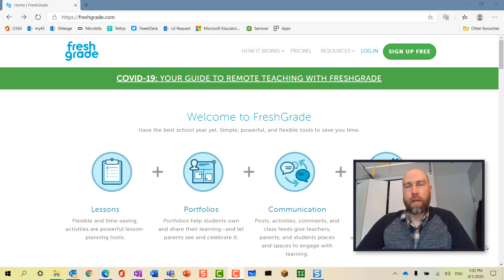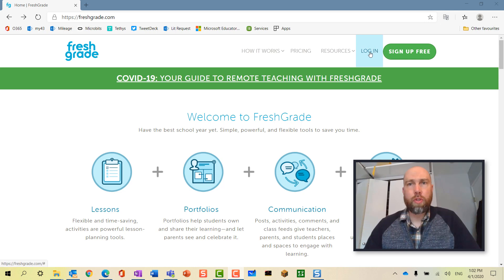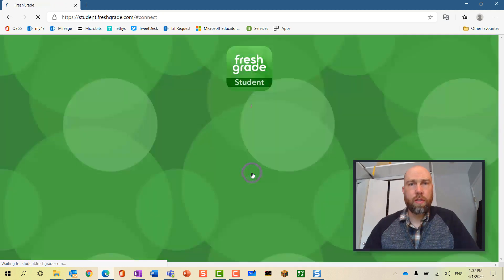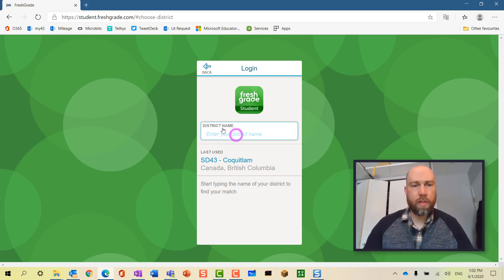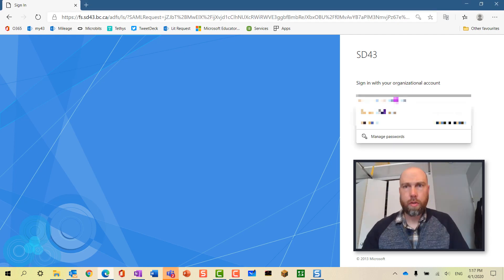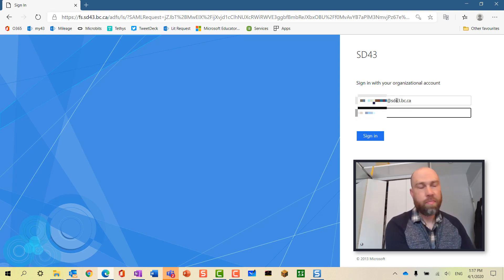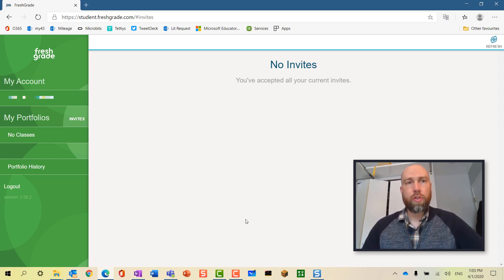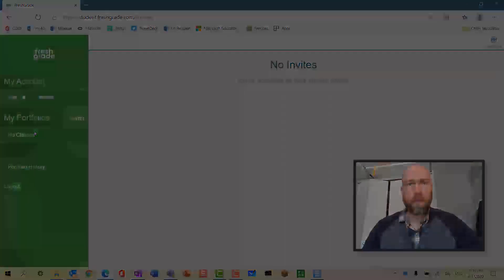How Students Log into FreshGrade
A video explaining how students log in to FreshGrade classic.